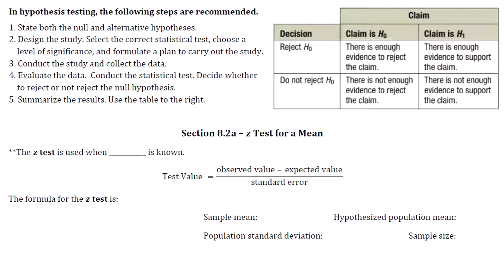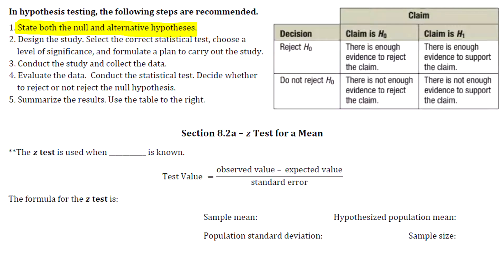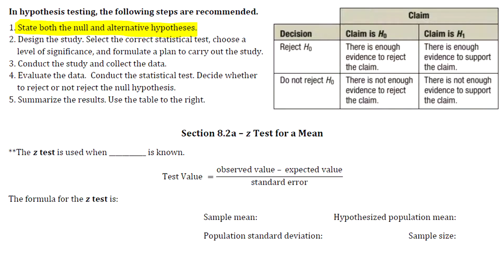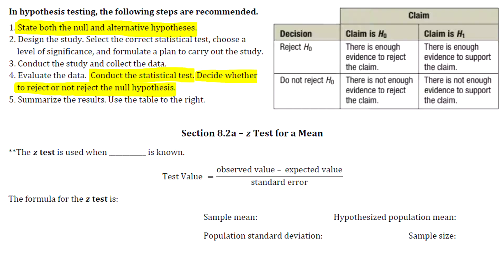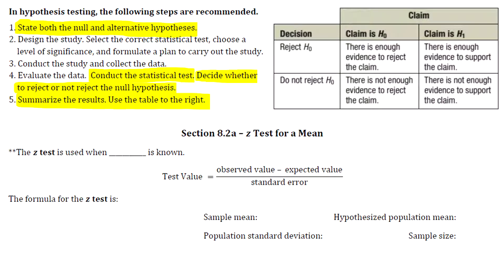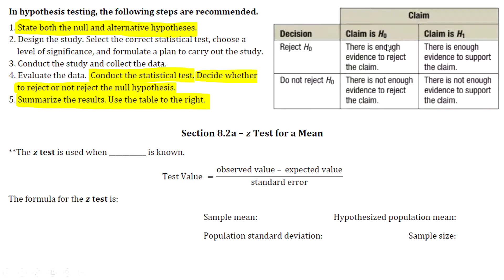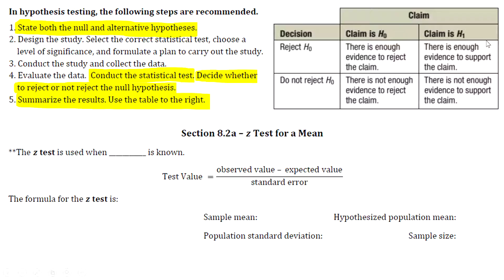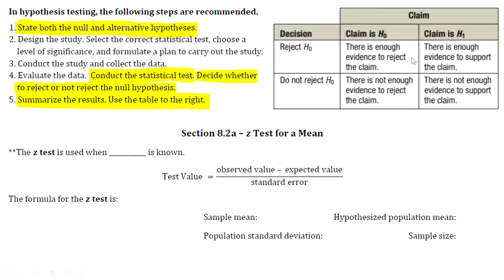Statistical Methods (STA 2023) - Section 8.1: Part 4 of 4 - Summarizing the Results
In this video, Karen does a brief review of the steps involved in hypothesis testing, including a discussion of the four summary statements. Every single hypothesis test will end with one of these four statements. Therefore, keep the box in these notes nearby for quick reference!